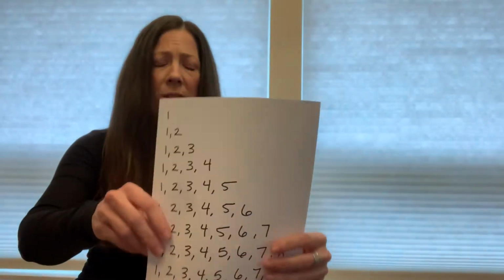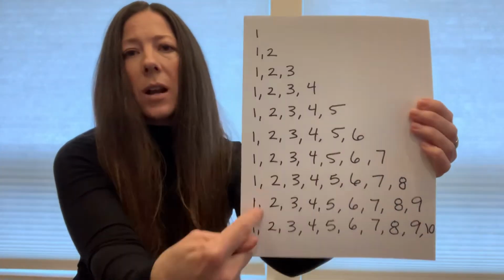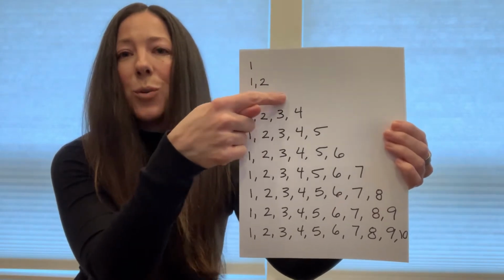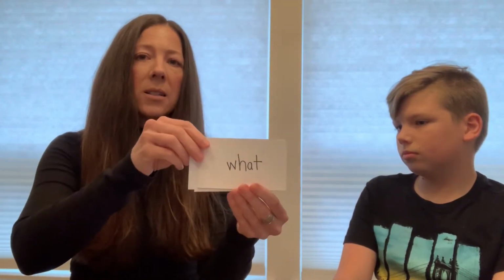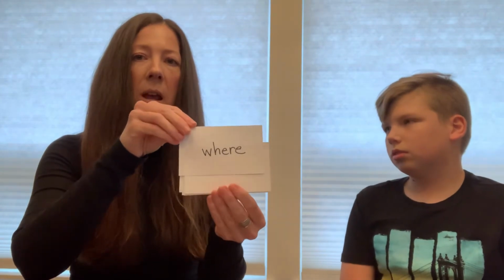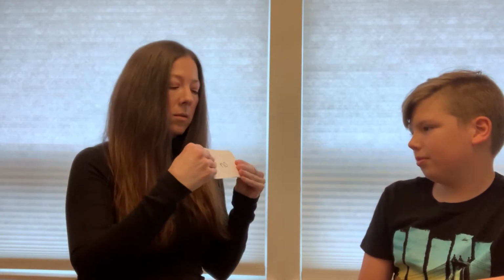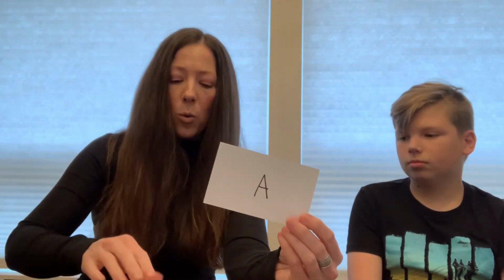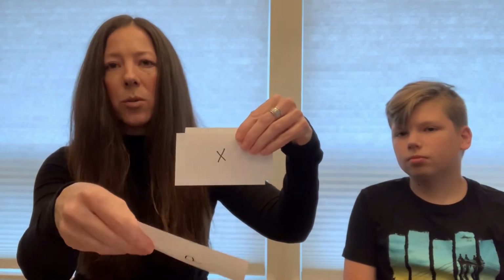Teaching Sight Words with Incremental Rehearsal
Incremental Rehearsal: This repetitive teaching strategy is an effective way to help students learn sight words, letter identification and sounds, and even math facts to your children. It’s fast and you can work it into any part of your day.